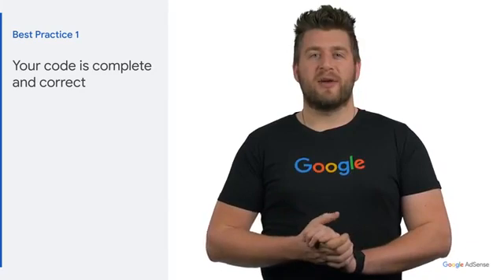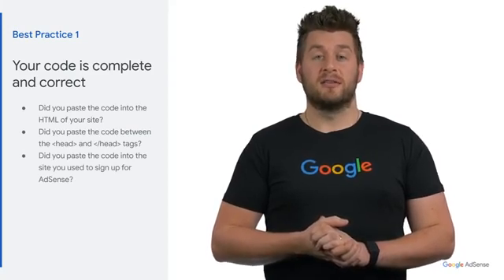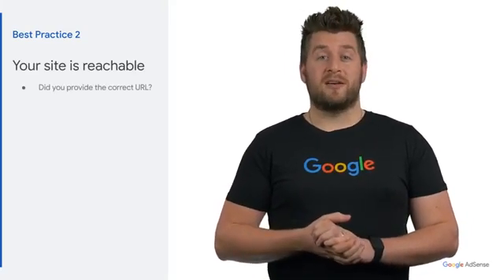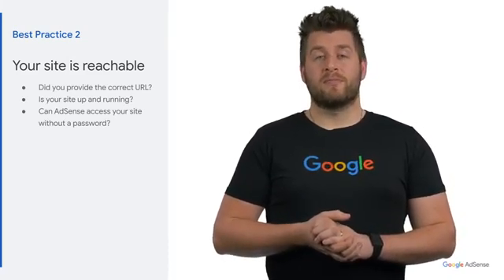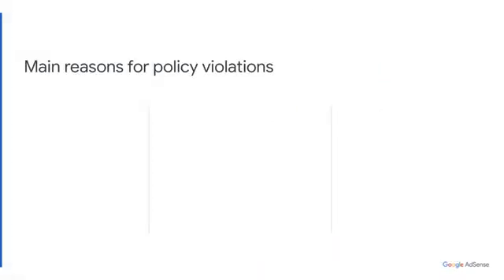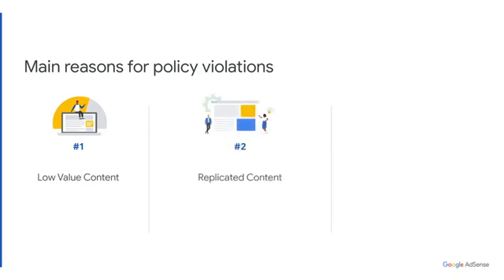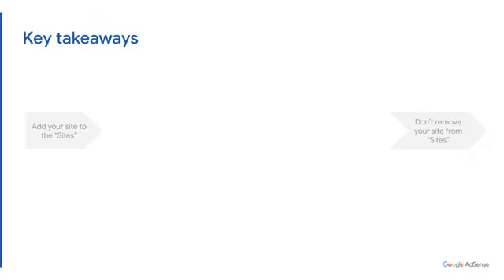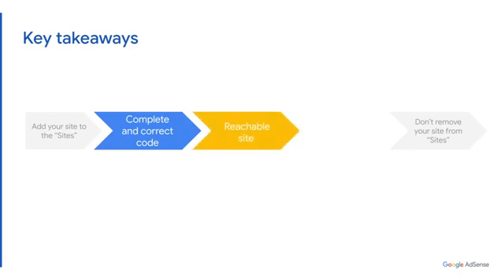Best way to get your site approved for AdSense